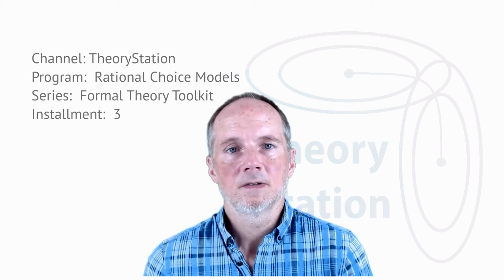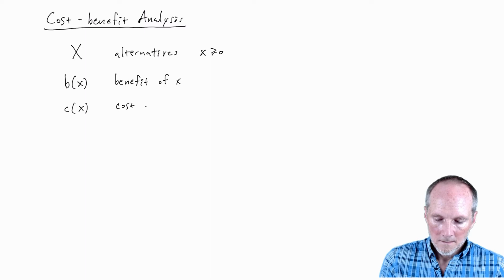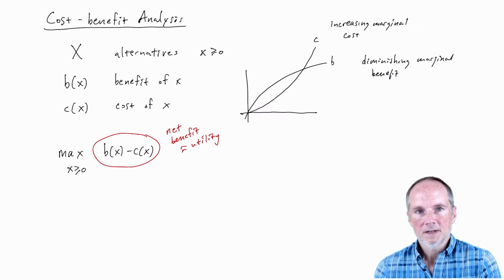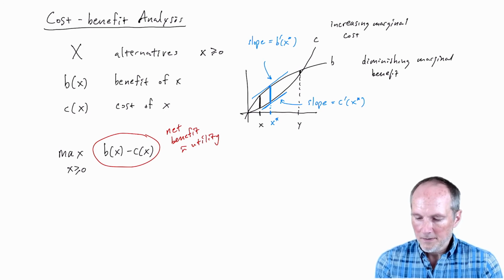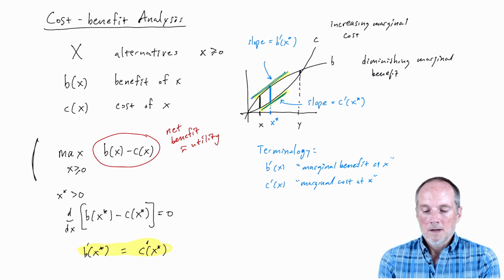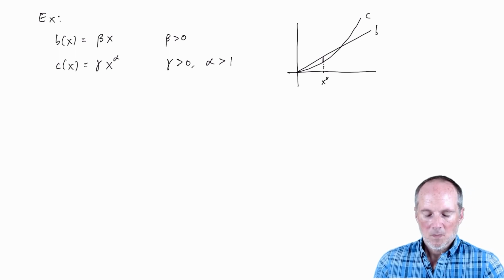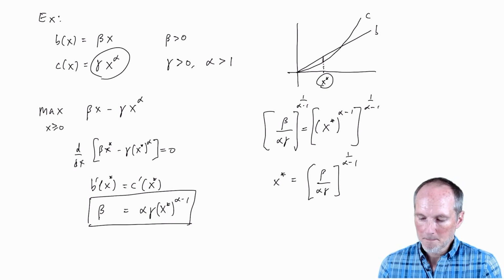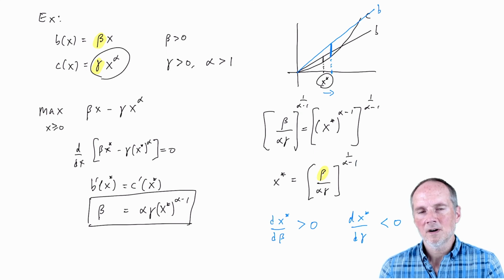Formal Theory Toolkit 3: Cost-benefit Analysis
In introduce the basic cost-benefit analysis model, and I show how calculus can be used to understand the optimal scale of a project.